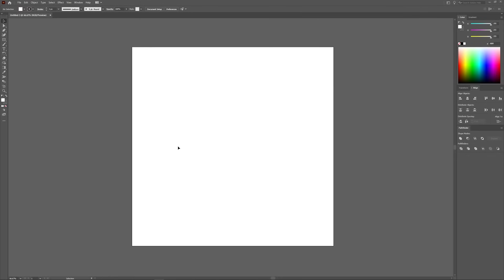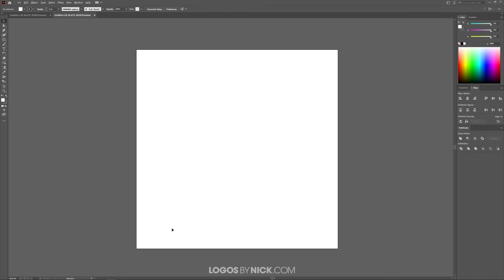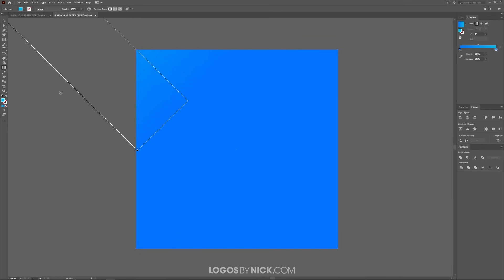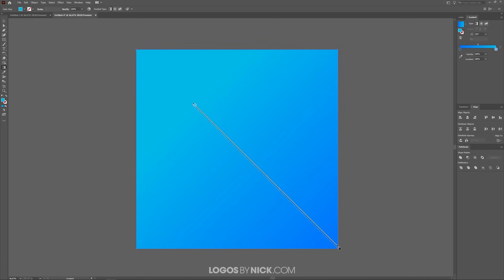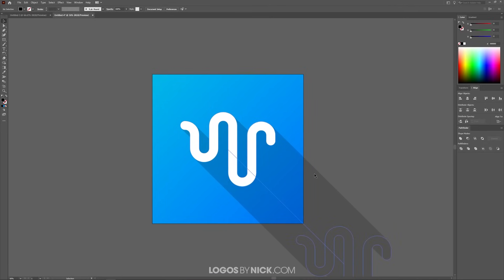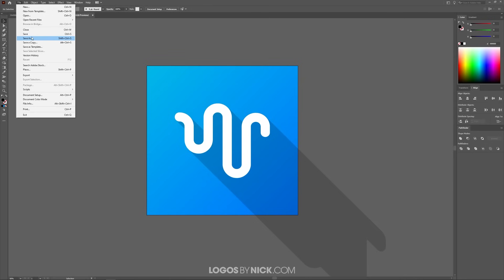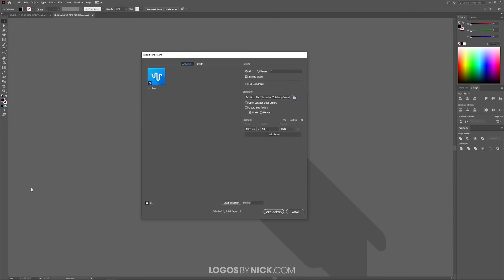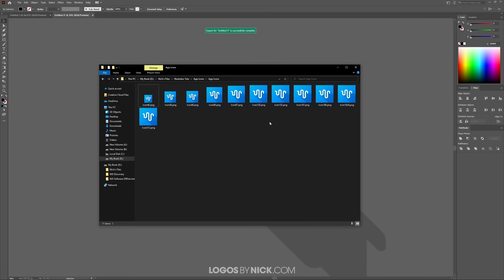How To Design App Icons with Adobe Illustrator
In this tutorial I’ll be demonstrating how you can design your own app icons with Adobe Illustrator. I’ll be going over what the design guidelines are for both iOS and Android, setting up the artboard for app icon design, and then exporting your icon in all of the required sizes and formats.

For sizing info and design principles to follow, make sure to check out the article I've written

Also be sure to check with Apple and Android's developer guidelines to make sure you're abiding by all of their specifications.

Timestamps:

00:00 Intro
00:32 Create a new document
00:57 Workflow setup
01:23 Designing the background
02:06 Applying a gradient
03:50 Applying the focal point
05:09 Adding a long shadow
07:11 Saving and exporting
10:27 Conclusion